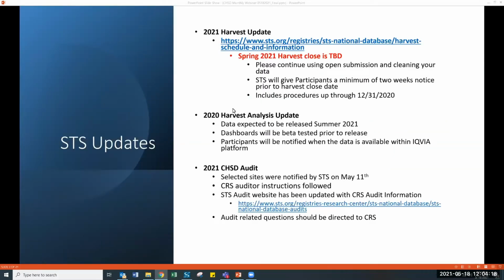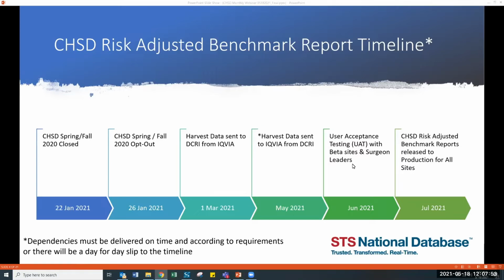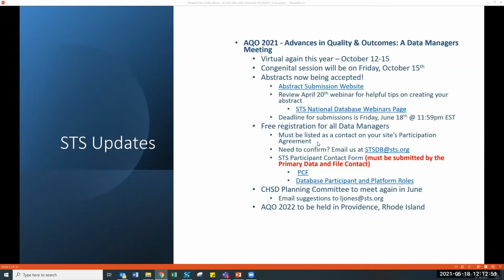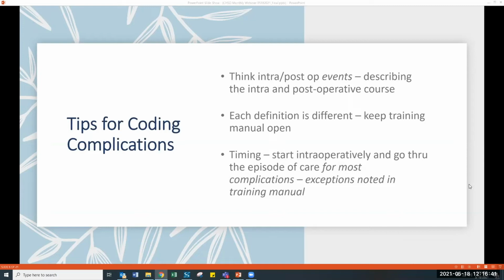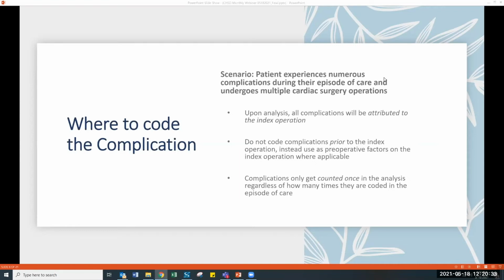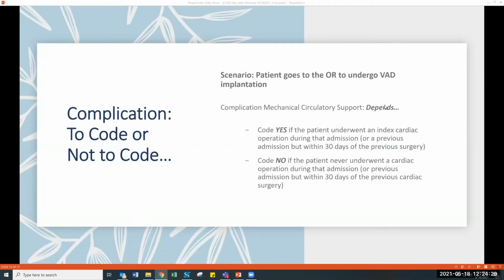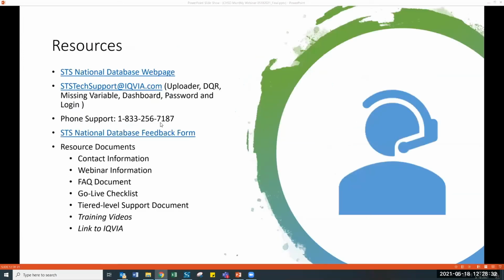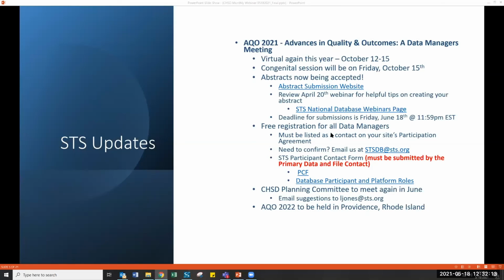CHSD Monthly Webinar, May 18, 2021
This monthly webinar for CHSD data managers includes an update on 2020 and 2021 harvest schedules and Risk Adjusted Benchmark Report timelines, tips for coding complications, and attendee Q&A.